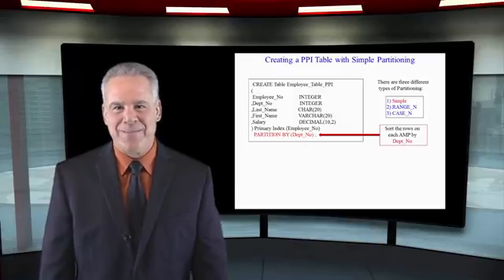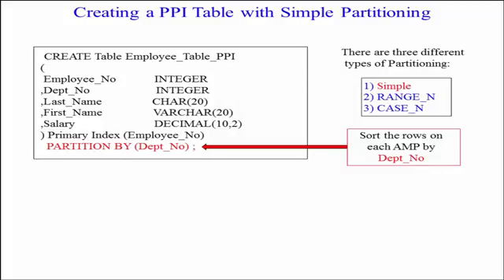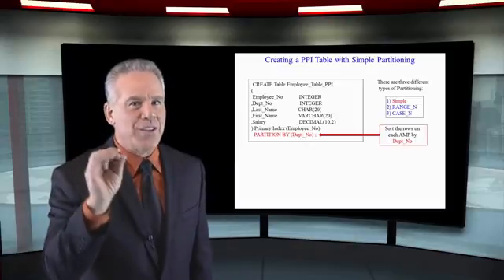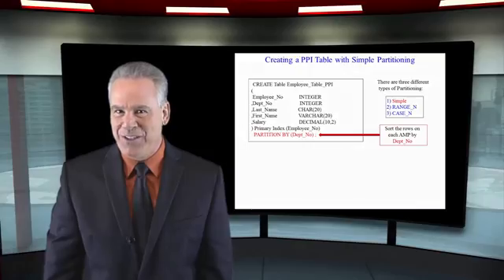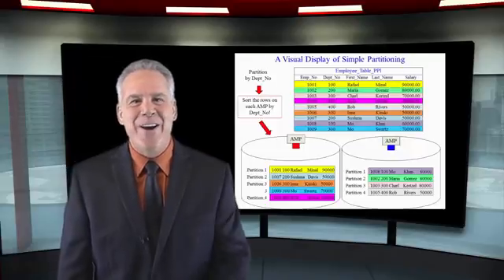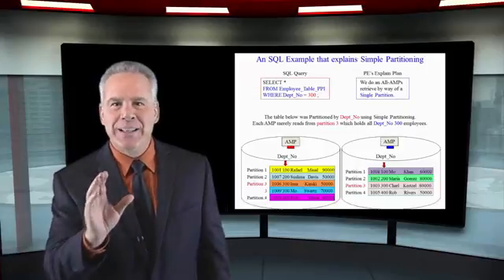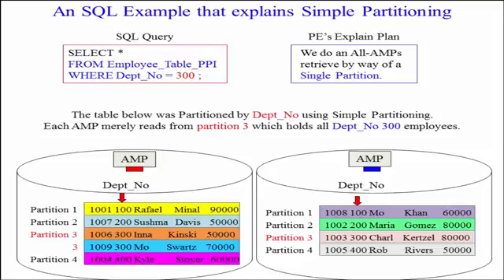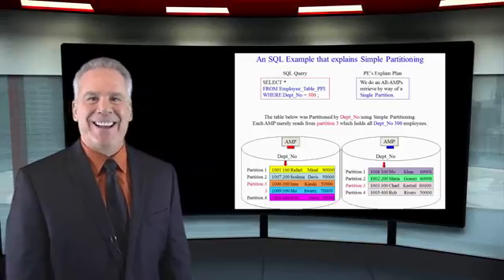Let's Learn Teradata Lesson 25: Introduction to Simple Partitioning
Explore Teradata with Tera-Tom of Coffing Data Warehousing! In this lesson, learn about Simple Partitioning!